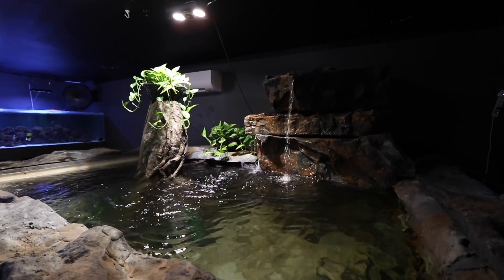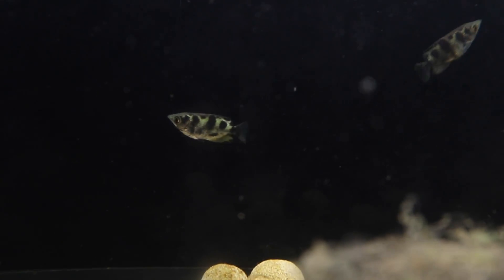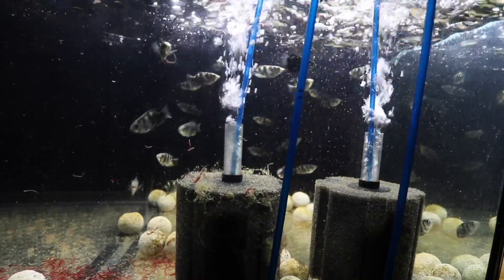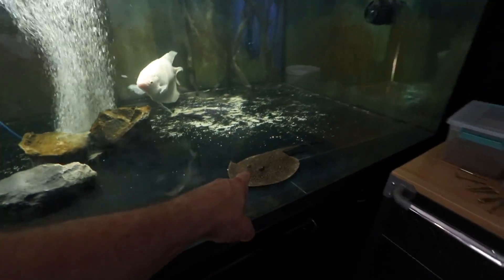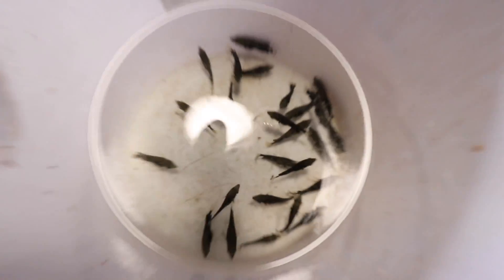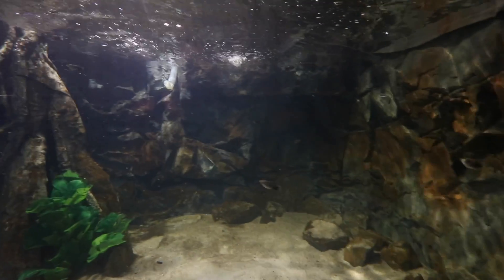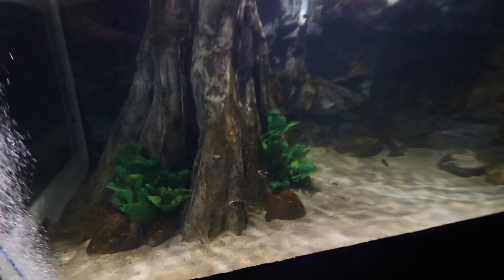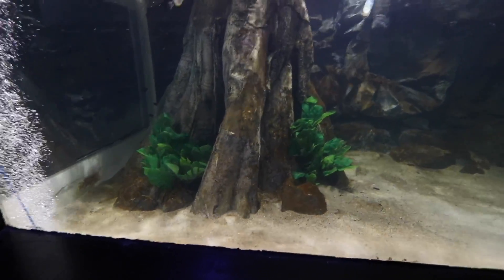FISH ADDED TO THE 2,000G AQUARIUM!!!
Today we finally add the fish to the 2,000G aquarium!!

MAIL TO:
Truro, NS
B2N 7B8
Canada